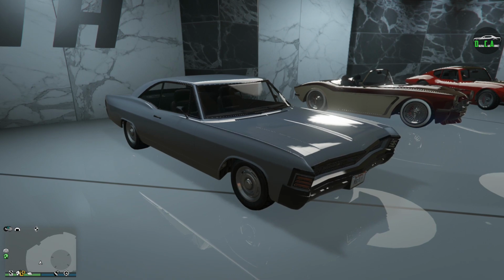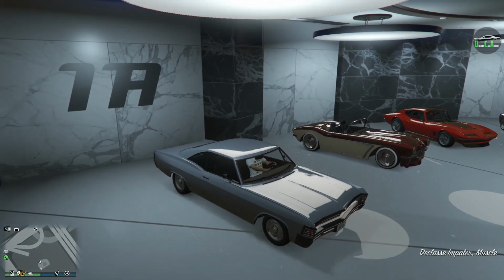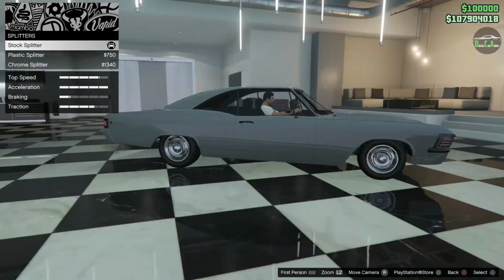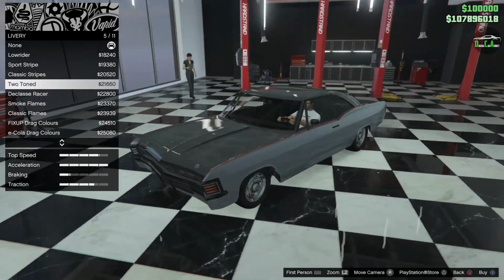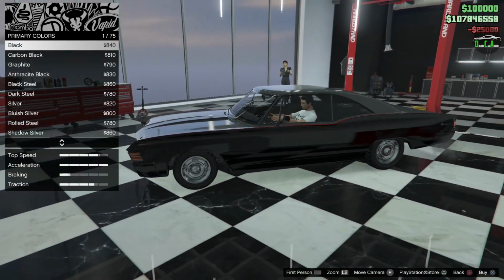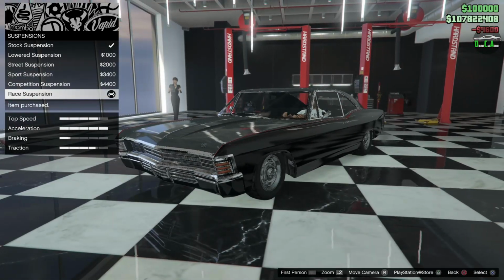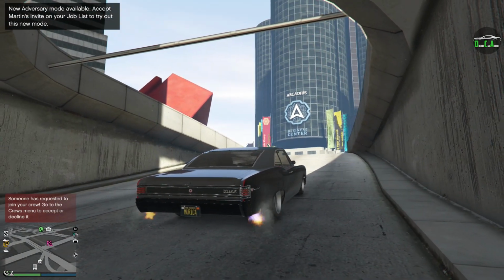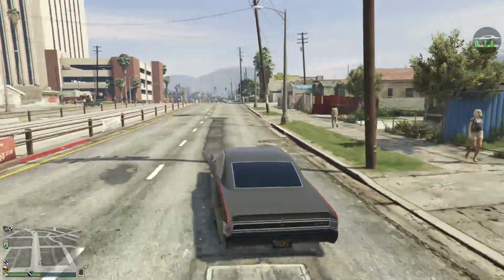GTA 5 - Past DLC Vehicle Customization - Declasse Impaler (Chevy Impala)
Welcome back to the series where I customize and review OG, and older DLC Vehicles from late 2015 and older that I was never able to make videos on. The reason I make these videos on these older cars is to provide my opinion on how they currently stack up to newer ones in-game. And ultimately, help you better decide on whether or not you should buy them when/if they go on sale.

Declasse Impaler
Base Price - $331,835 (Trade Price: $249,500)
Class - Muscle
Drive-train - RWD
Primarily Based Off - 1967 Chevrolet Impala
DLC Update - Arena War Update